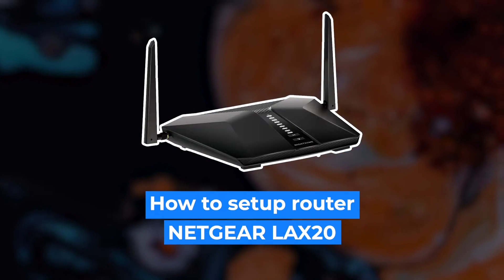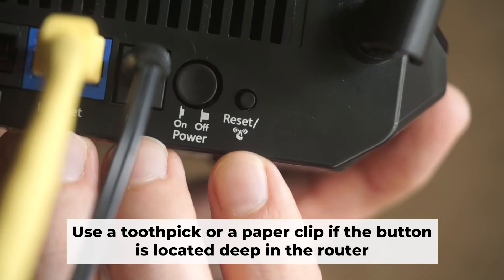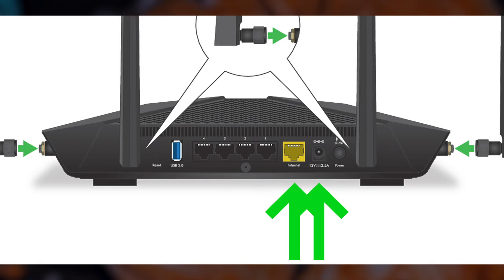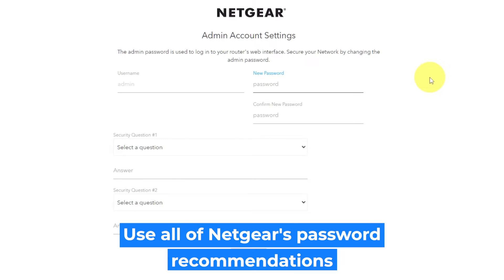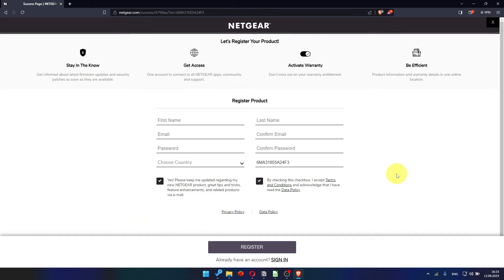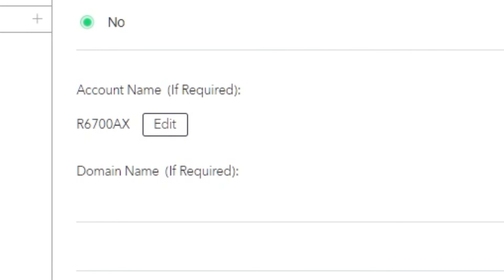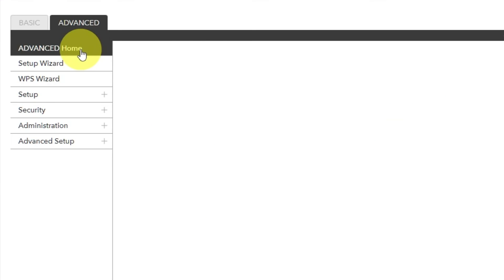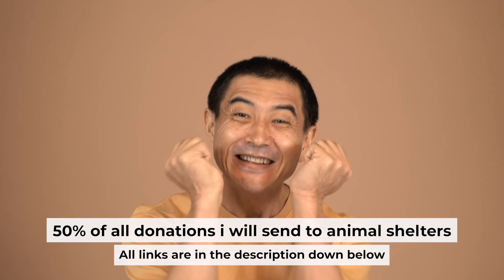✅ How to Set Up NETGEAR Nighthawk LAX20 | NETGEAR Nighthawk AX4 WiFi 6 Router AX1800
In this video, I will show you how to set up NETGEAR LAX20. First, I will show you in detail how to connect computer to router with ethernet cable. Then  how to login into your routers setting. How to set Wifi Password, how to change WiFi name and password and how to reset a router.

🟡BTC: bc1q6lxzusxt27nl25fwcluw7g72uveat2gr7q4as7
🟡ETH: 0xA93CabcE97Ec2c20fc08382283a2CC95d6579EFB
🟡USDT (TRC20): TANkFPkipQ66cFacAe85PiZSq6cEJfBBRQ
🟡USDT (ERC20): 0xA93CabcE97Ec2c20fc08382283a2CC95d6579EFB

Chapters:
00:00 – Intro
00:21 – Connect the router Netgear LAX20
01:21 – Reset settings on the router Netgear LAX20
01:53 – Install the router Netgear LAX20
03:10 – Setup the router Netgear LAX20